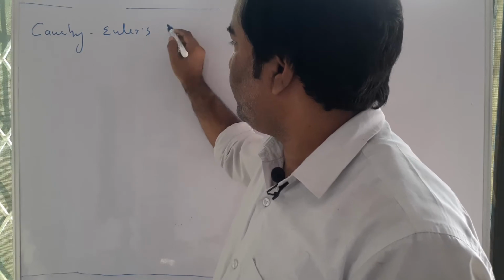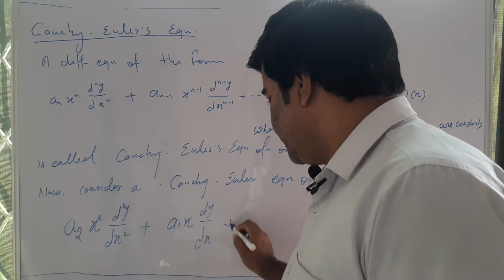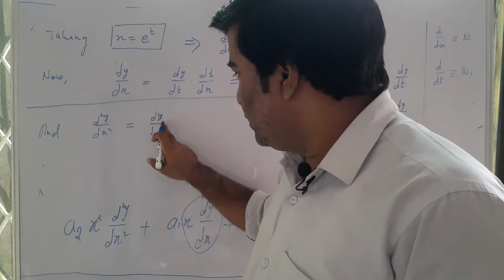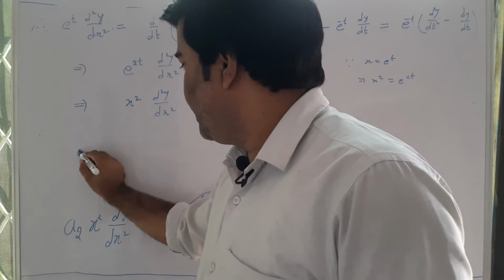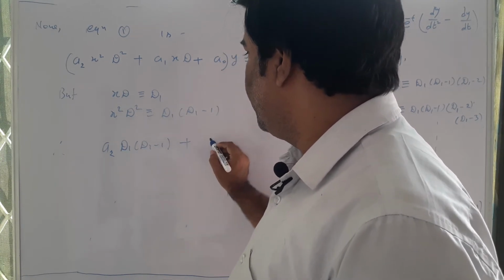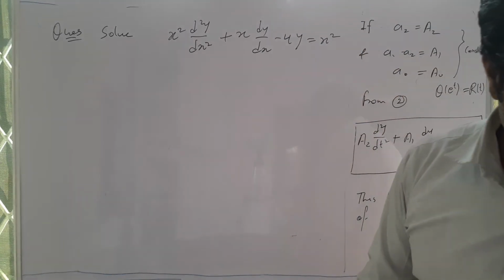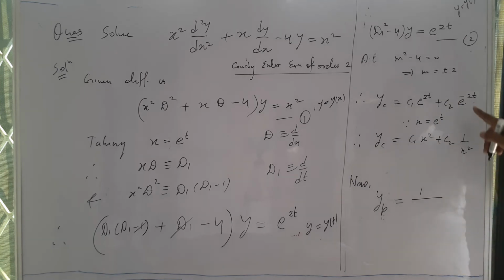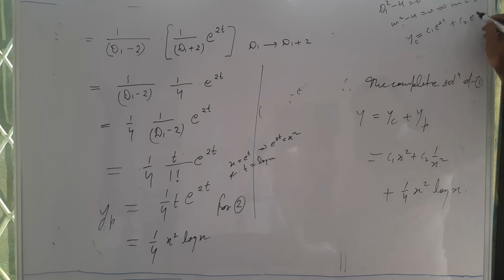L4 Part 2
Cauchy-Euler's Equations
and its solutions